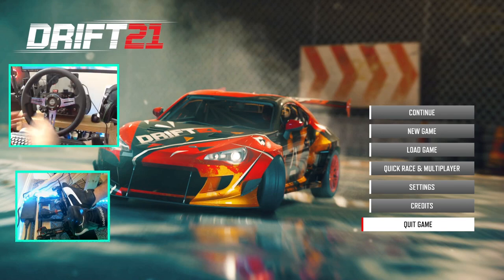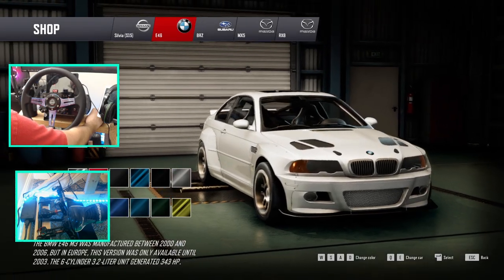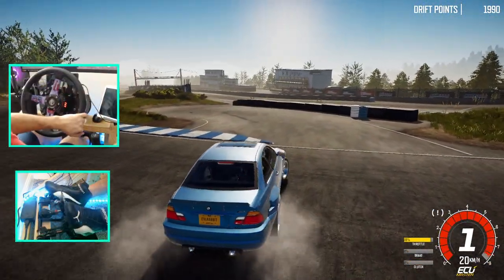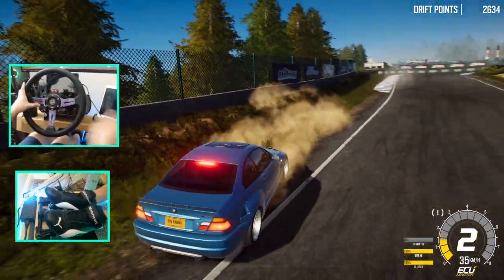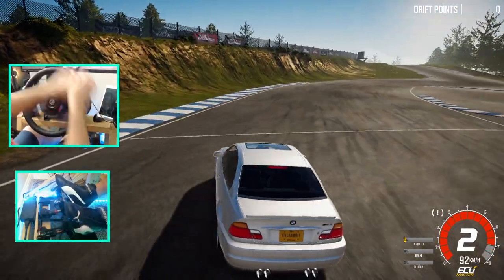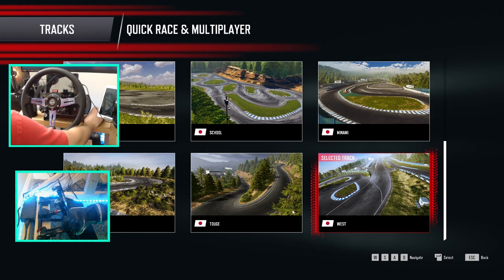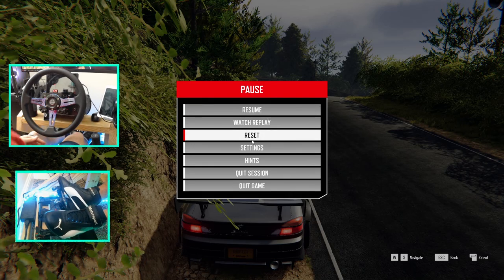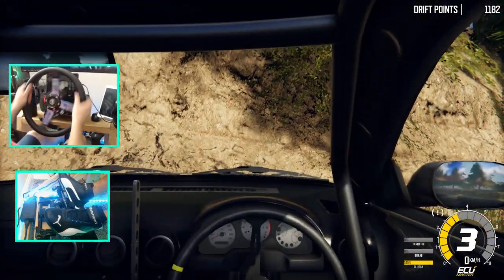DRIFT21 Multiplayer update - Trying to get back to the feel of the game